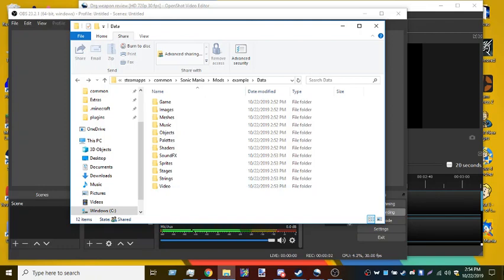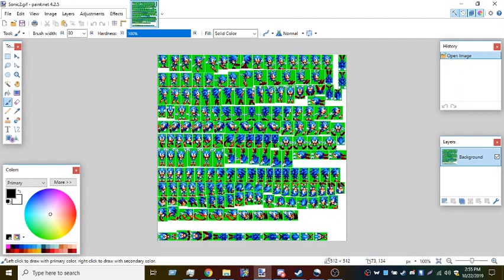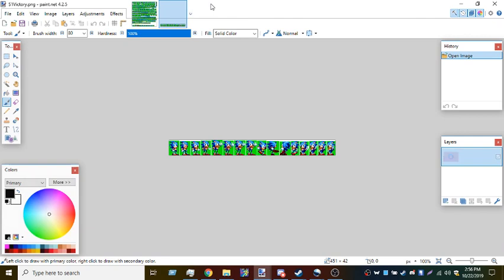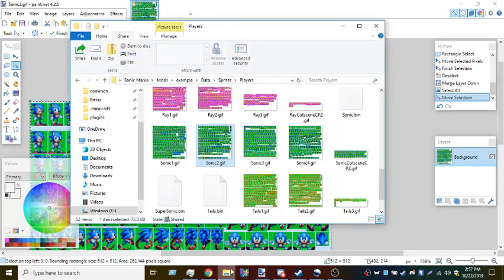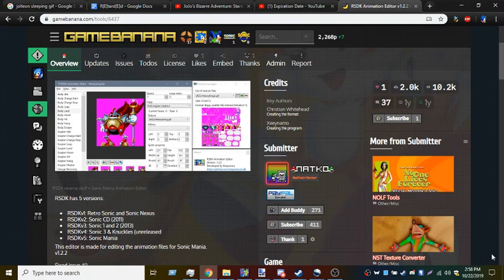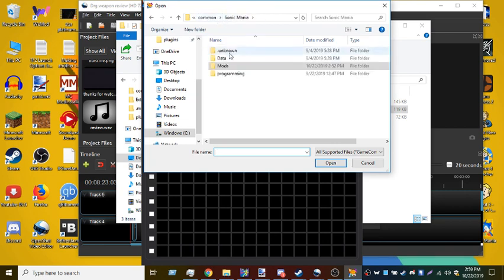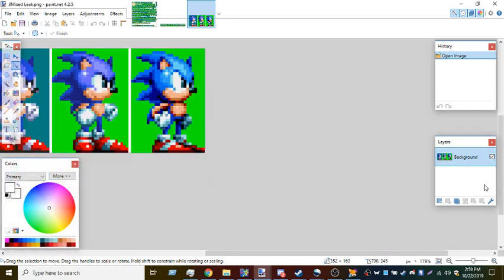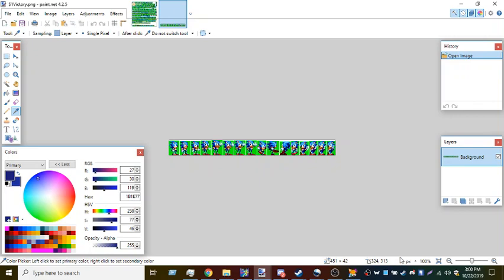Sonic Mania - Basic Player Sprite Modding Tutorial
This is my basic modding tutorial for Sonic Mania Plus. Perfect for beginners and first mods.